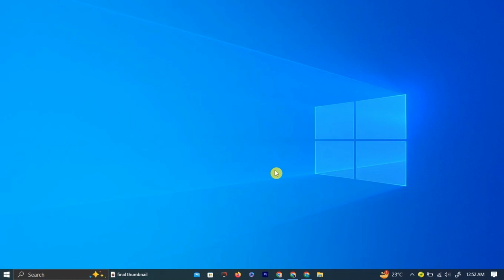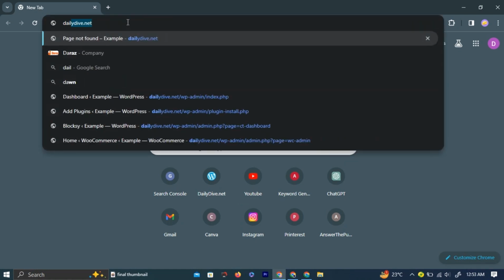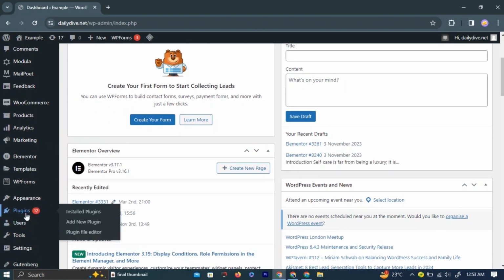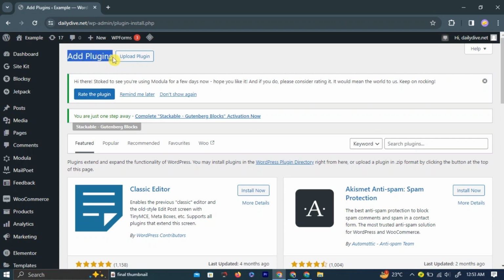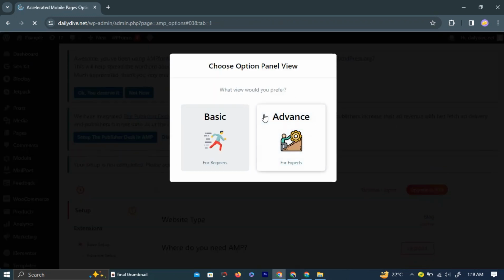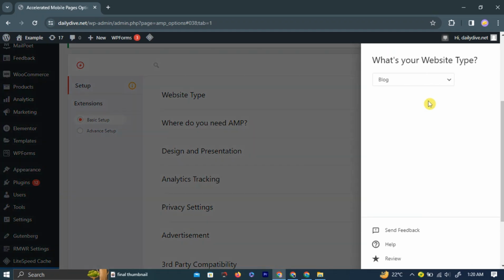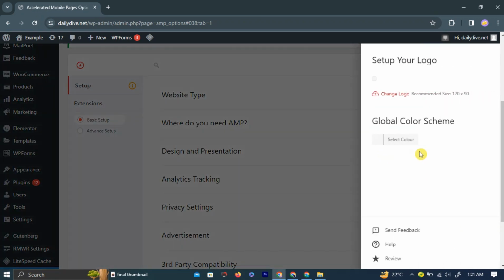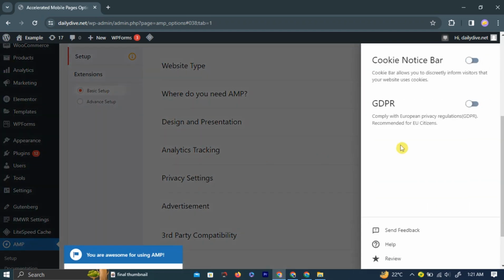How to Fix Correct WordPress Website Display (2024) - All Devices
Struggling with inconsistent display issues on your WordPress website across different devices? Learn how to fix and ensure correct display across all devices with our comprehensive troubleshooting tutorial!

Join us as we delve into common causes of display discrepancies and provide practical solutions to achieve a consistent and responsive layout. Whether your website appears distorted on mobile devices, tablets, or desktops, this tutorial equips you with the knowledge to address the problem effectively.

Discover essential techniques for optimizing your website's responsiveness, including adjusting CSS styles, resolving media queries, and troubleshooting plugin conflicts. We'll also explore testing tools and techniques to verify your website's display across various screen sizes and resolutions.

Don't let display inconsistencies hinder your website's effectiveness! Watch now and learn how to ensure a flawless display of your WordPress website on all devices.

💬 Share your experiences or questions in the comments below!